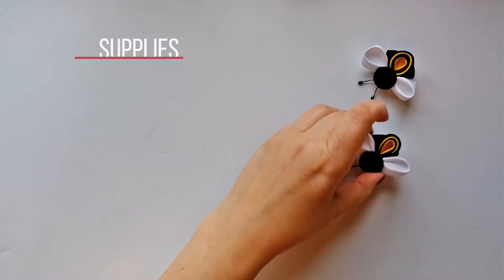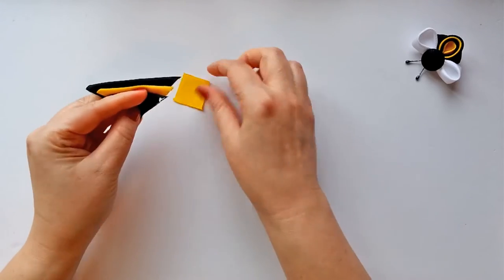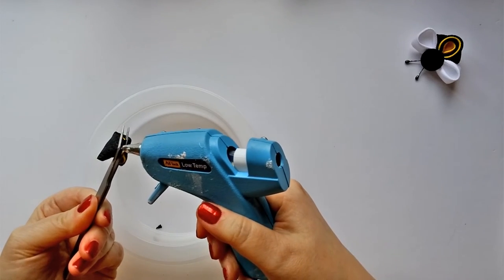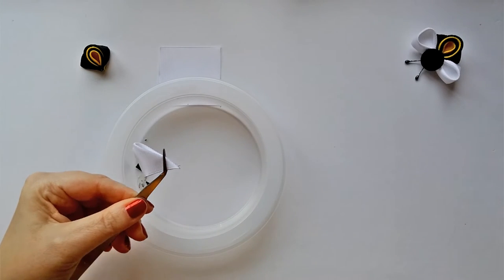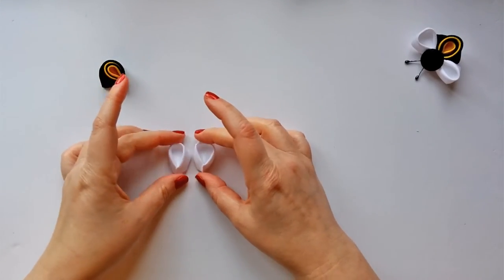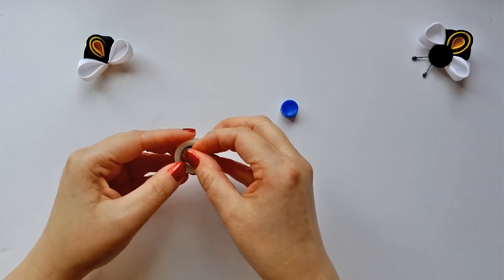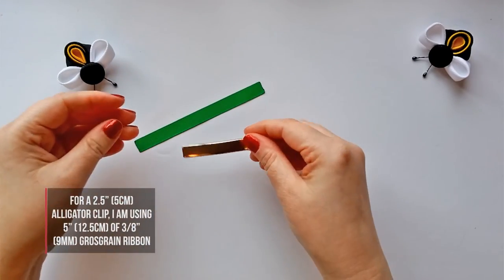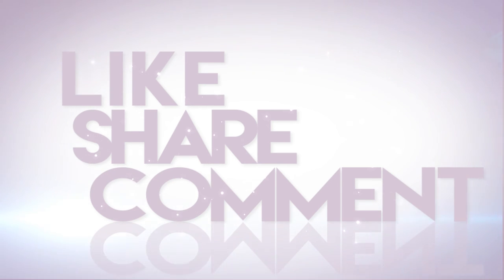Bumblebee Ribbon Sculpture - Kanzashi Tutorial #5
✿ New tutorial every week! ✿

Click "Show More" for a detailed supply list.

✿ SUPPLIES USED ✿
- 2” (50mm) grosgrain ribbons in black, white and yellow
- Size 30 (3/4”) covered button kit
- Black flower stamen

You will also need:
- Fray Check or Hot Tool
- Scissors
- Tweezers
- Long pins

Camera: LG G3
Video Editor: Adobe After Effects & Premiere Pro CS6

✿ TRANSLATED TAGS ✿
ткань цветок лента лента розы цветок георгин учебник семинар лепесток шаблон мастер-класс ромашку

If you have any questions about this tutorial, please ask them in the comments below. I read every comment and usually respond within 24 hours.
Good luck with your project and have fun!